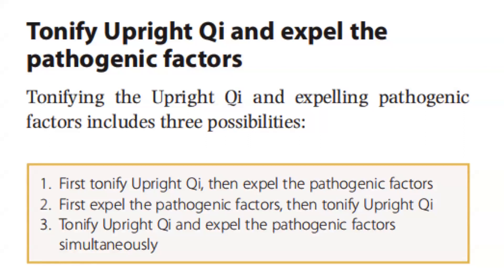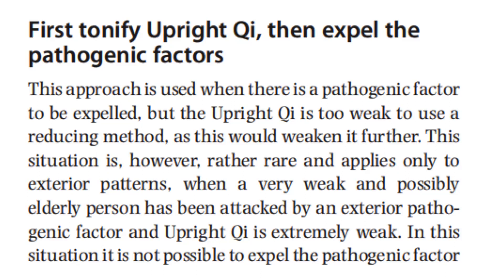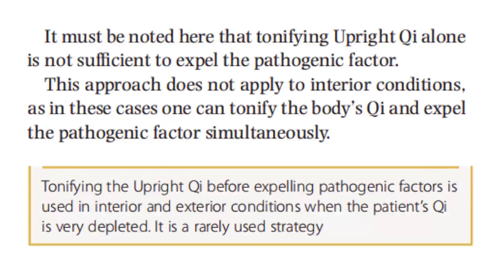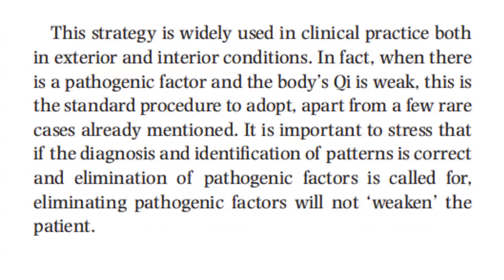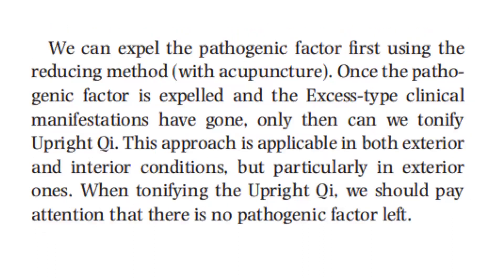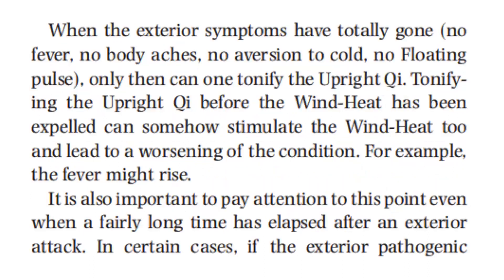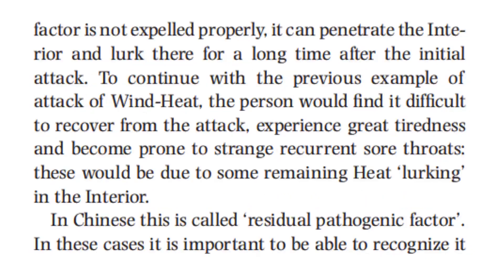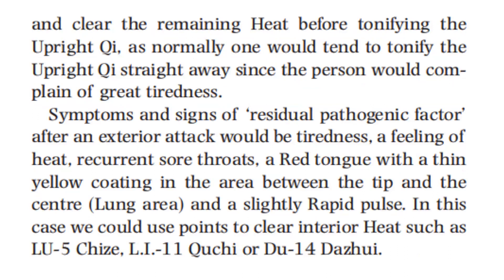TONIFYING UPRIGHT QI AND EXPELLING PATHOGENIC FACTORS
The relative strength of pathogenic factors and upright qi is probably the most important factor in treatment with Chinese medicine.
• It is absolutely essential to distinguish whether a condition is Full, Empty, or
Full/Empty.
• It is wrong to tonify the Upright Qi in a Full condition or expel Pathogenic factors in an Empty condition.
• In a Full/Empty condition, diagnosing the relative importance and balance of pathogenic factors and upright qi is still very
important.
• The treatment principle must be based on a careful assessment of the relative strength of the pathogenic factors and Upright Qi and
of the pathology of each individual case.